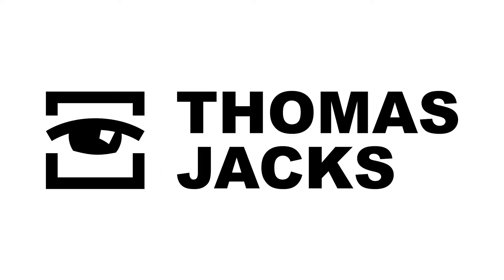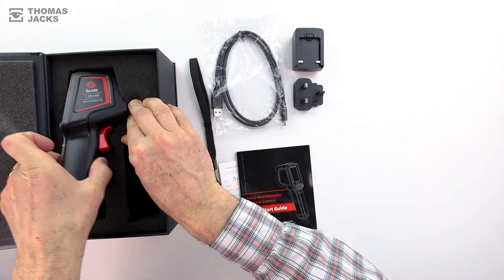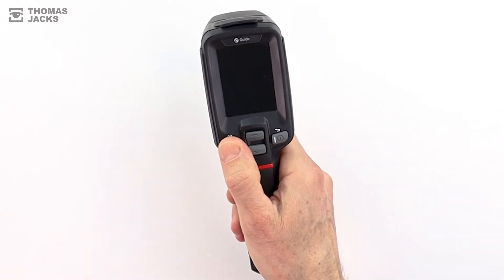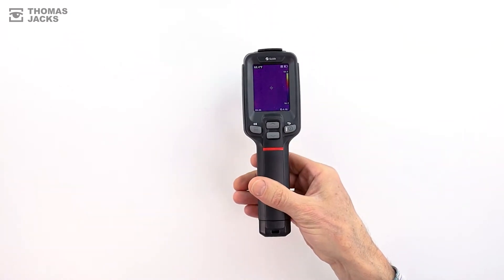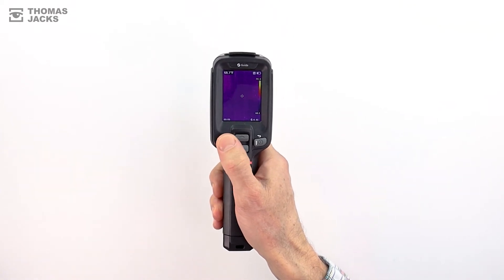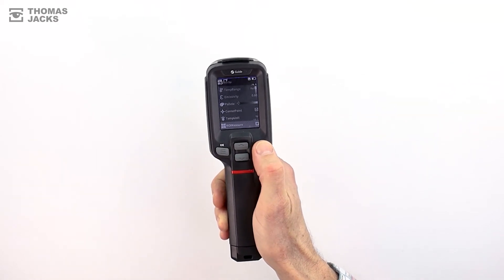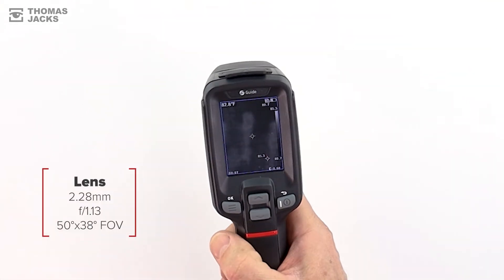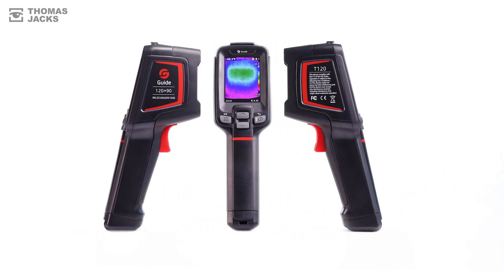The Guide T120 Entry Level Thermal Imaging Camera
If you need to measure and records temperatures to help locate building, electrical or system faults, this portable thermal imaging camera is a must for  your tool bag.